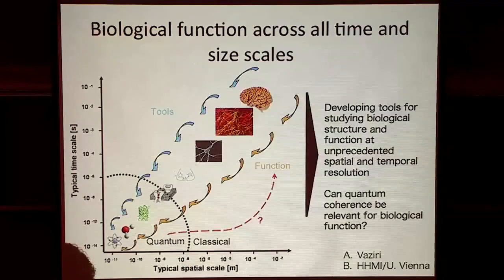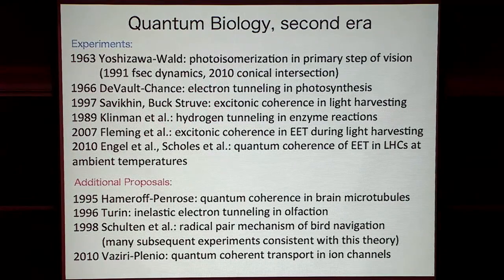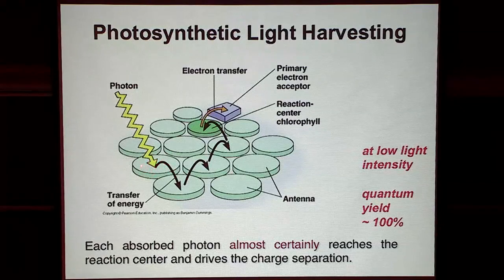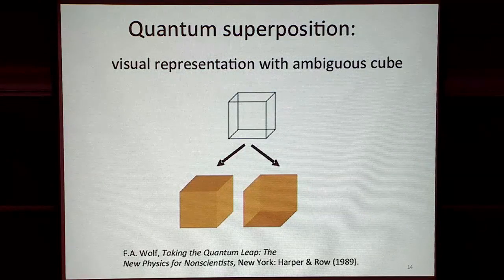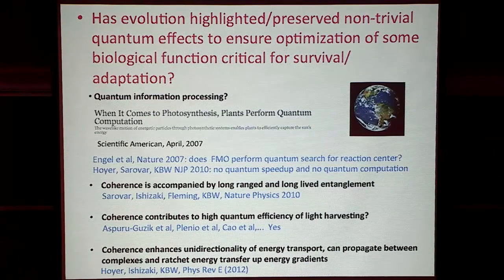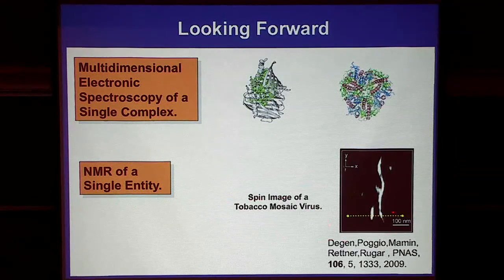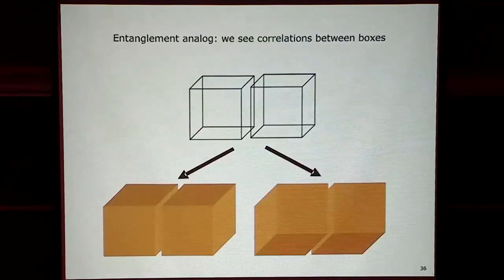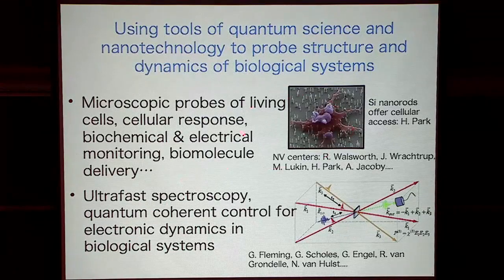What Role Does Quantum Mechanics Play in Biology? ▸ by Birgitta Whaley